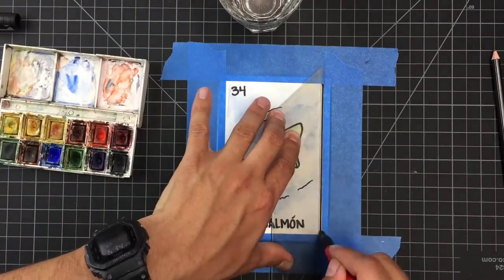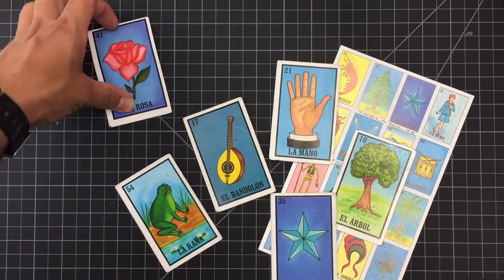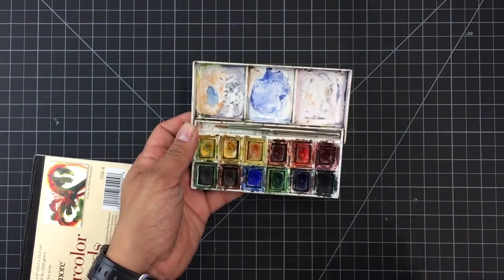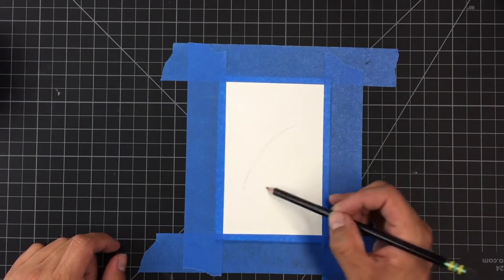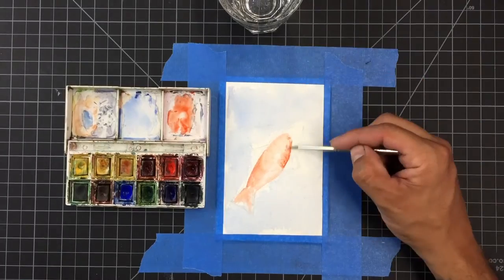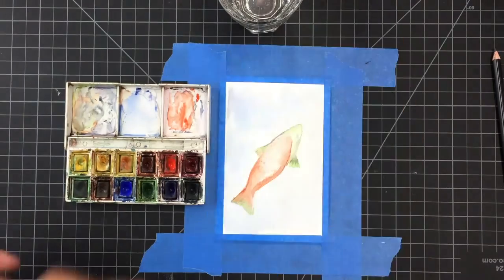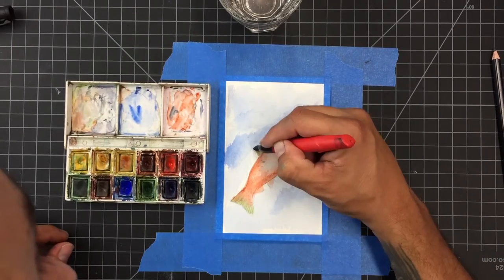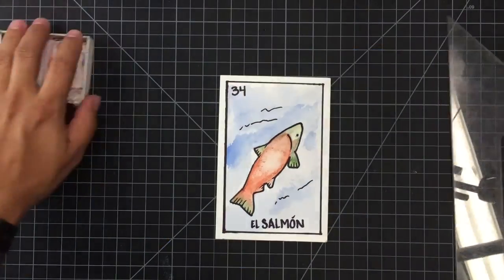Loteria Cards with Scott Mexcal - Art in Action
Support BIMA so we can do more to serve YOU!

Join artist and instructor Scott Mexcal for a project making your own custom loteria cards in this week's Art in Action.